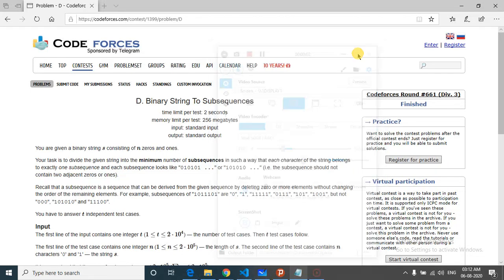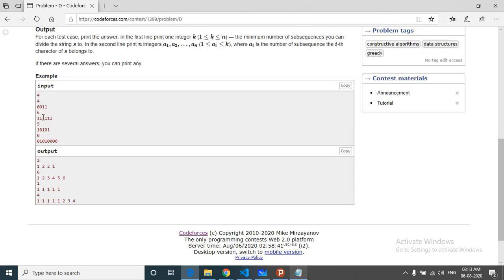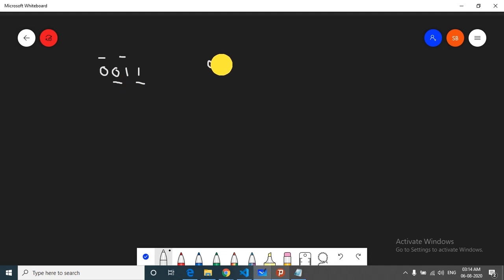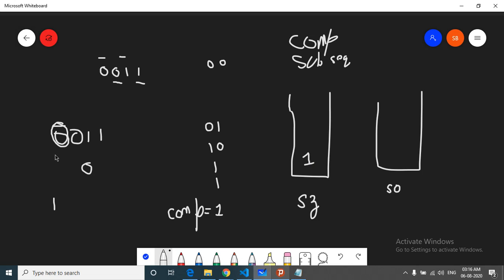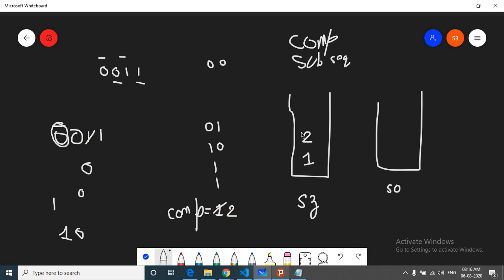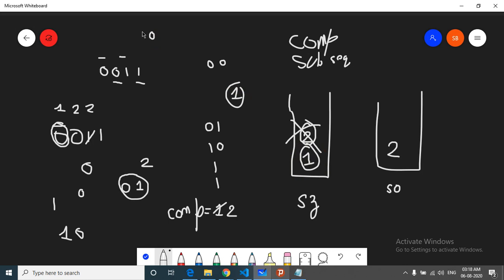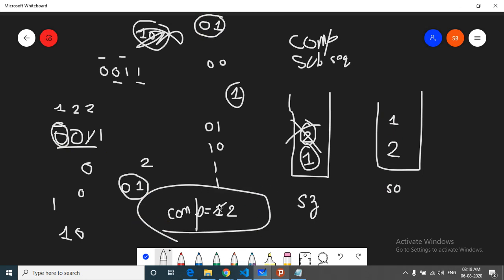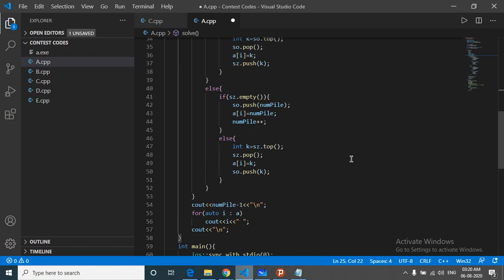D. Binary String To Subsequences || Codeforces Round #661 (Div. 3)